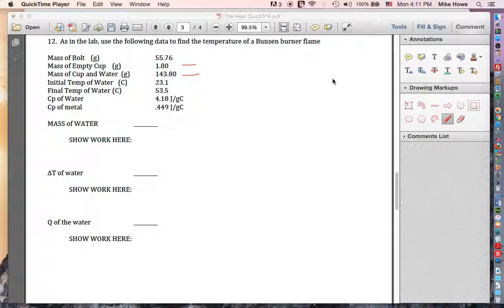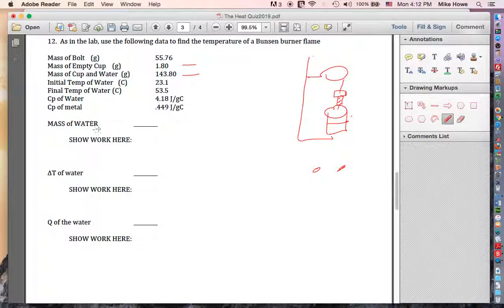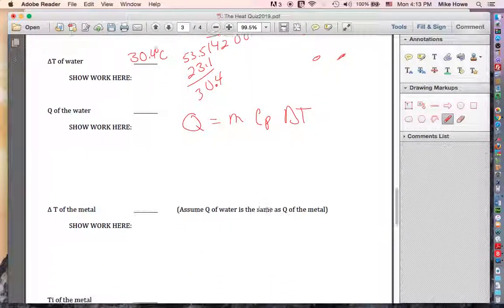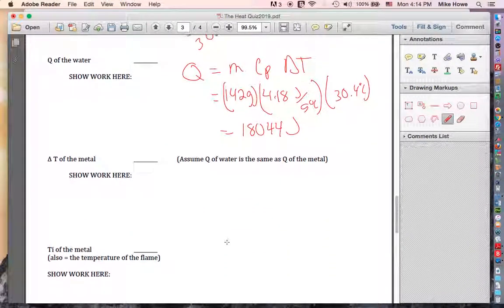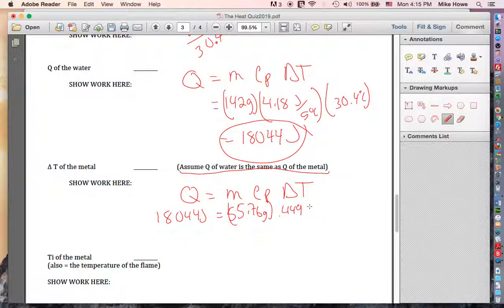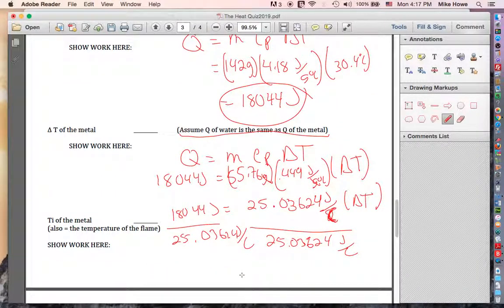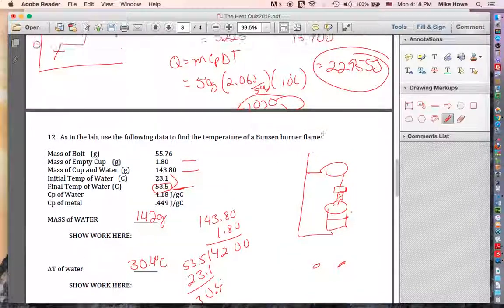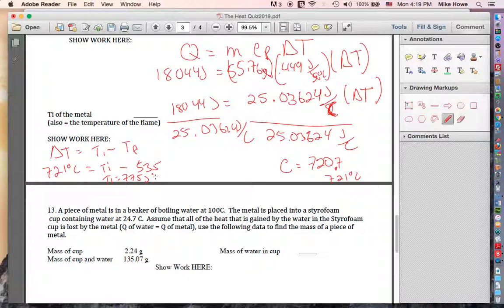heat test page 3